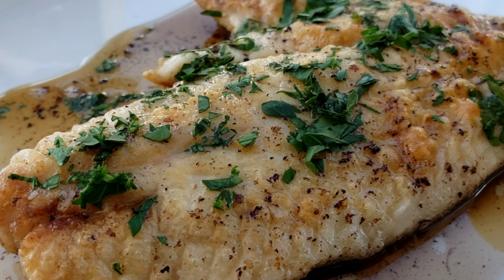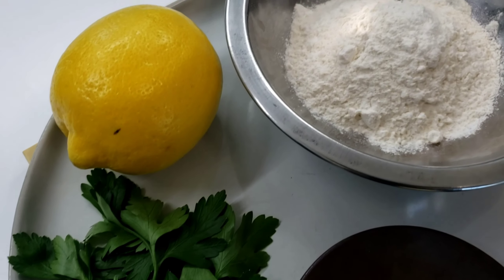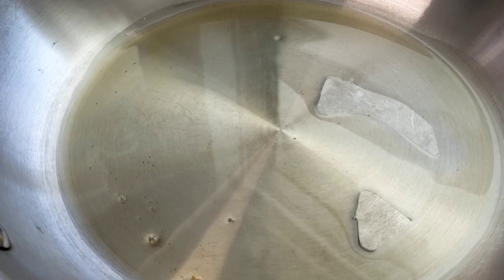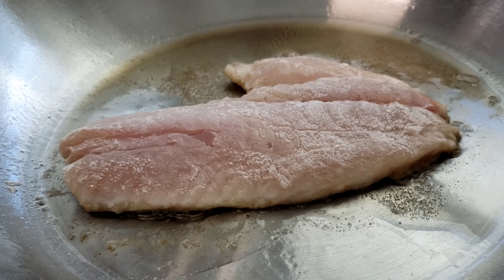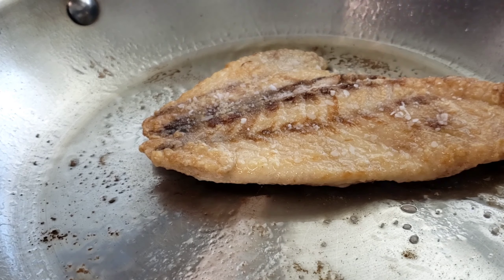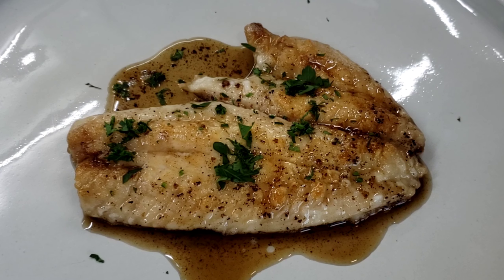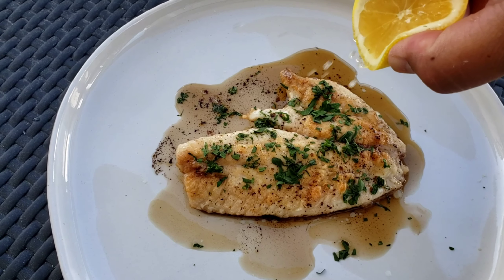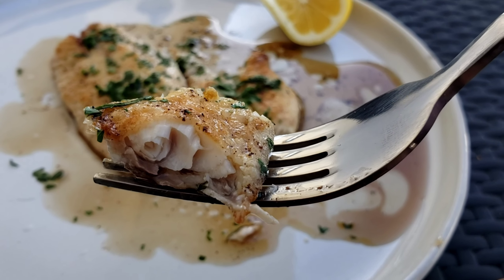Snapper w Brown Butter. Super Quick and Easy.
Today, I am cooking a Toro Snapper in the classic French brown butter lemon sauce aka Meunière.  This recipe is super quick and delicious.  And with only a few ingredients, you won't make a huge mess either.

Ingredients:
1 fish filet
1/3 C of flour for dredging
2 tbsp whole butter for the sauce
1/3 of a lemon
few sprigs of Italian flat leaf parsely (chopped)
clarified butter (I used brown ghee)
1 tsp olive oil
salt